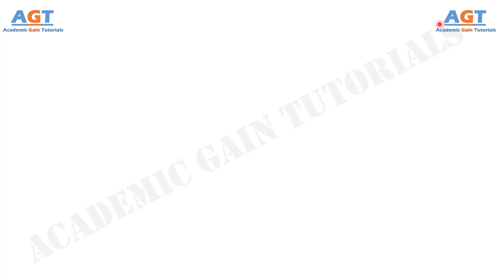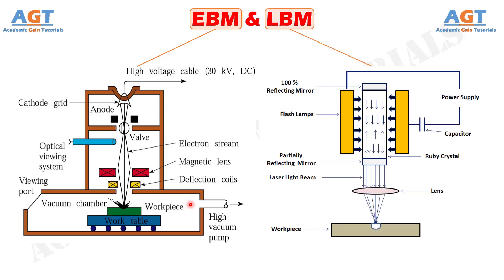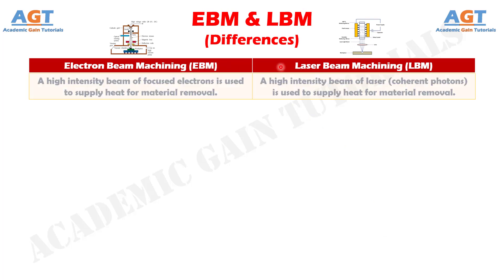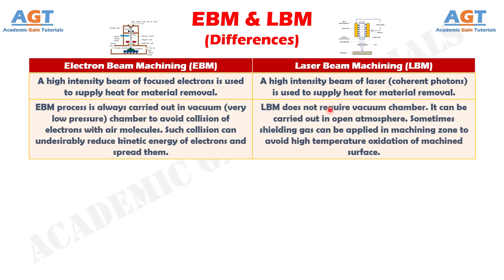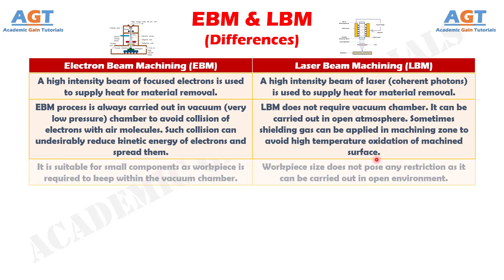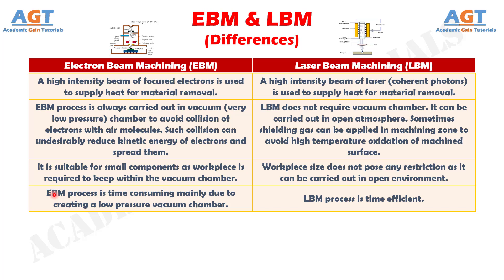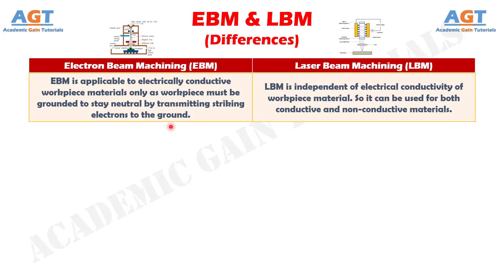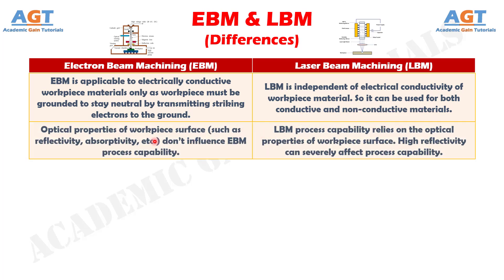Differences between Electron Beam Machining (EBM) and Laser Beam Machining (LBM).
This video covers a detailed discussion on the major differences between Electron Beam Machining (EBM) and Laser Beam Machining (LBM).